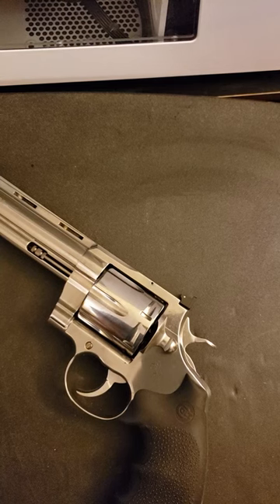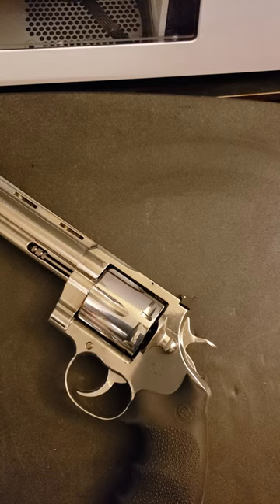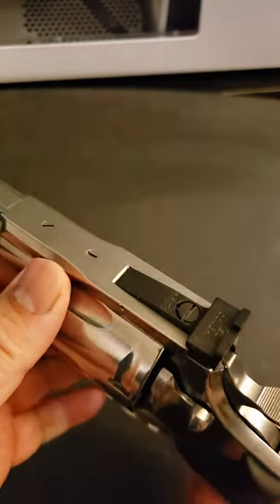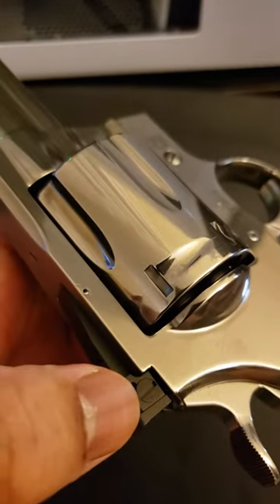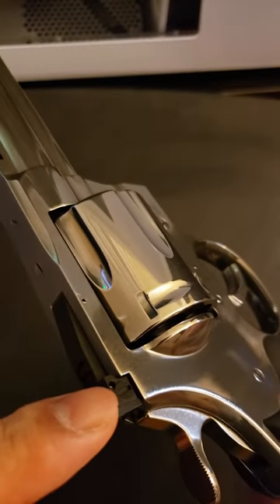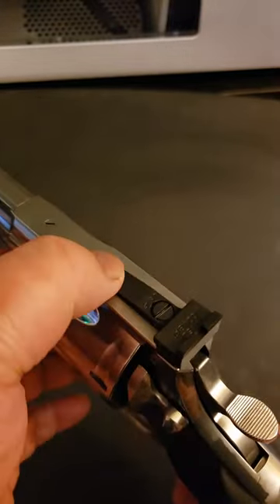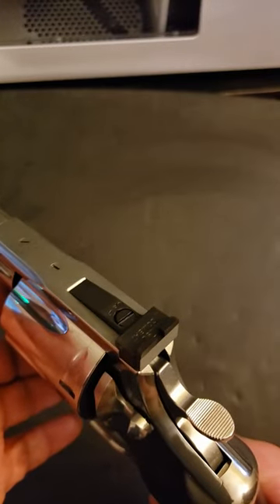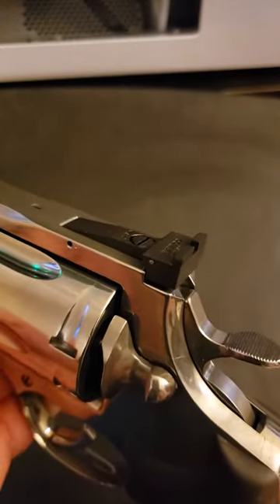Wilson Combat Rear Sight For 2020 Python and 2021 Anaconda